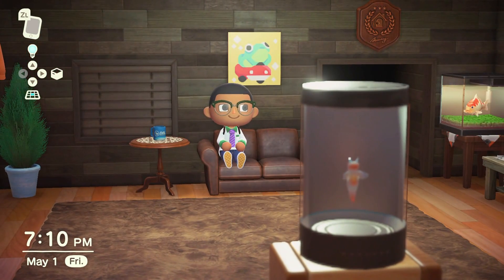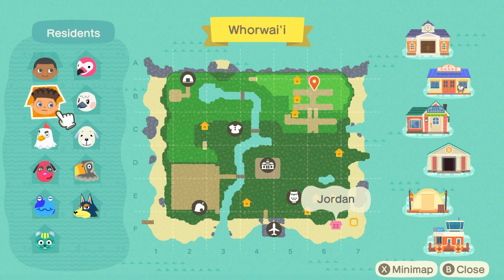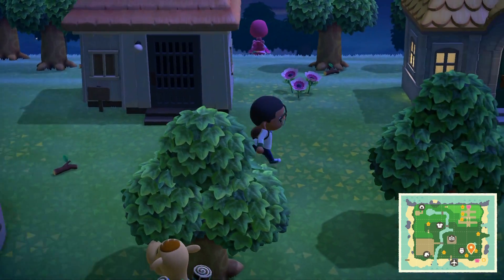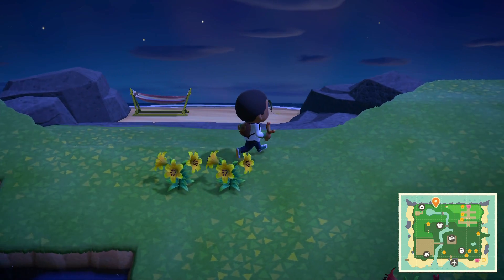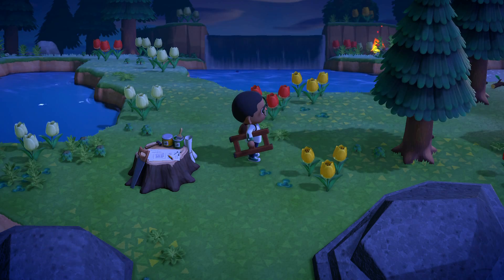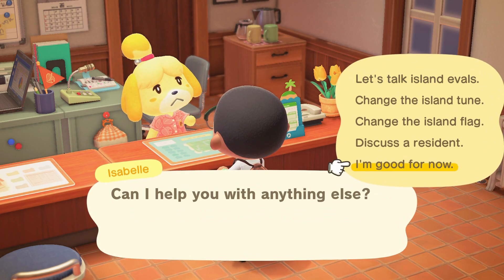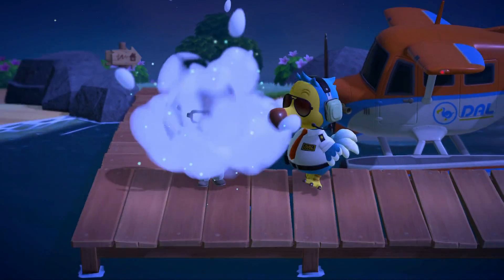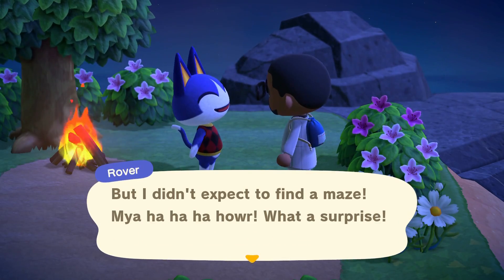Another update for my Animal Crossing Island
Another easy Animal Crossing video, hope you enjoy it regardless and leave some tips for decorating my island!